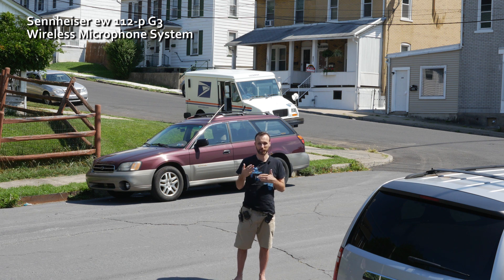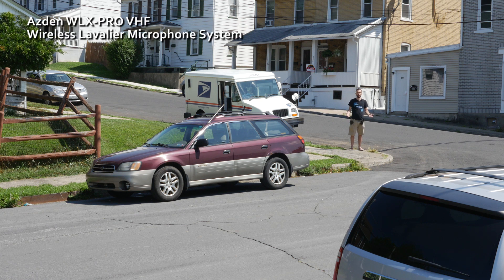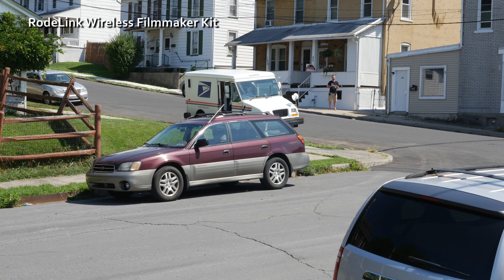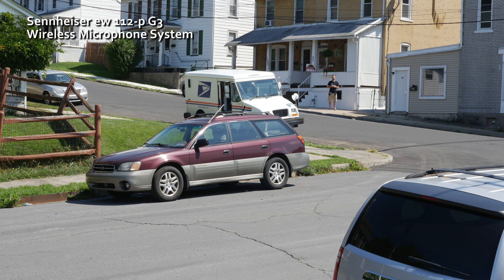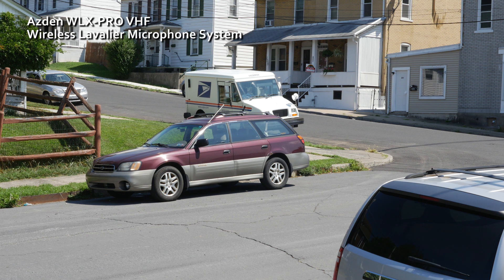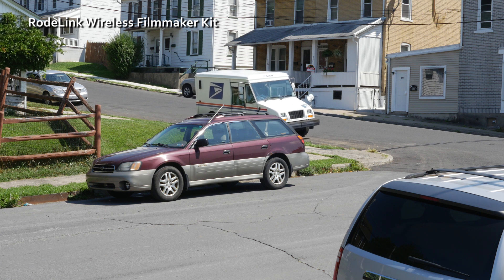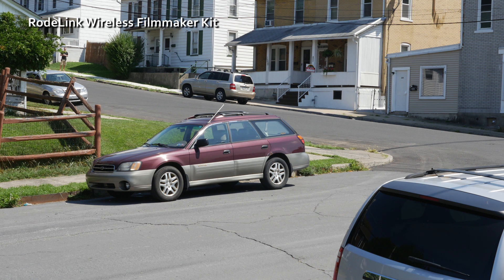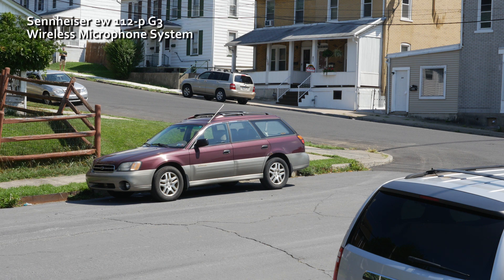RodeLink vs Sennheiser vs Azden Lav Mic - Range Test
Sennheiser ew 112-p G3 Wireless Microphone System

Azden WLX-PRO VHF Wireless Lavalier Microphone System

Watch this range test to see which wireless lavalier microphone system performs the best. My favorite is the RodeLink. It provides amazing digital audio quality but is half the price of the Sennheiser. The Azden kit is the cheapest but it also delivers the worst audio quality, specially at longer distances.